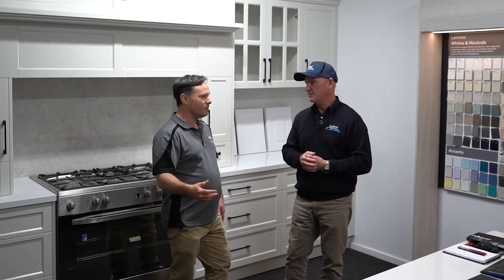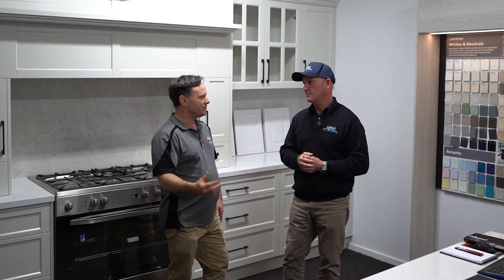Ken Stevens with Leigh Thomas at CE Kitchens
Ken talks with Leigh Thomas in the War Room explaining a little bit of the process when choosing your Kitchen at CE Kitchens in Yarrawonga, one of our proud partners we have at Lekeal Homes.